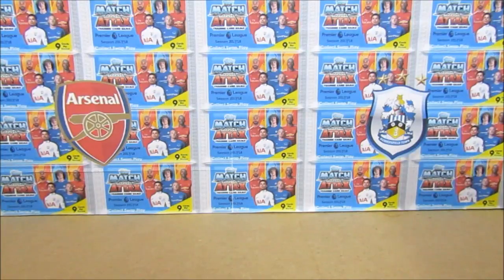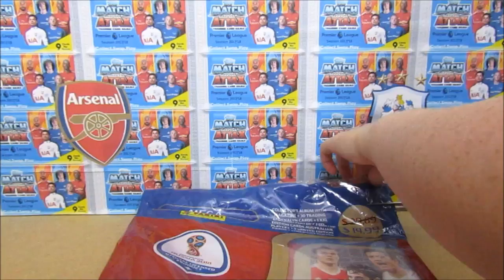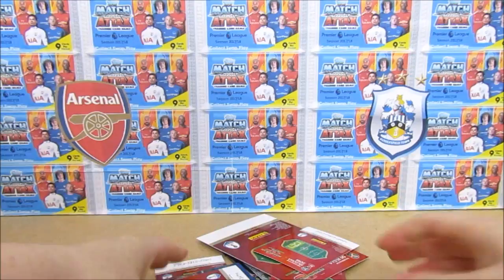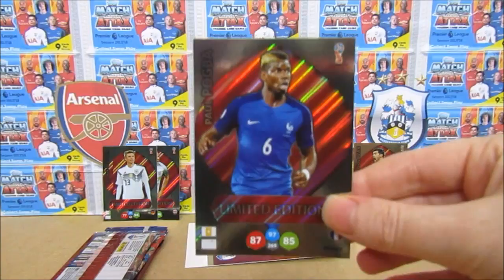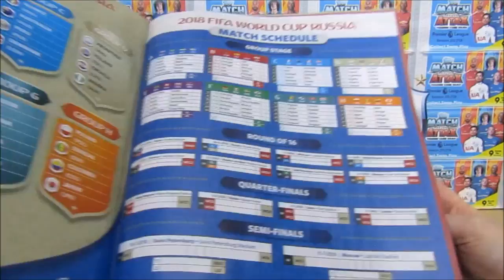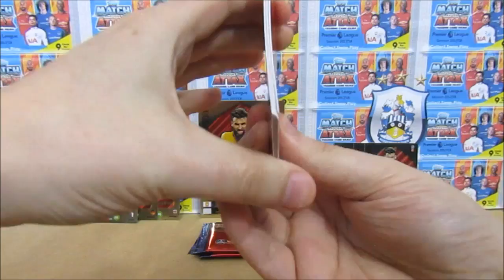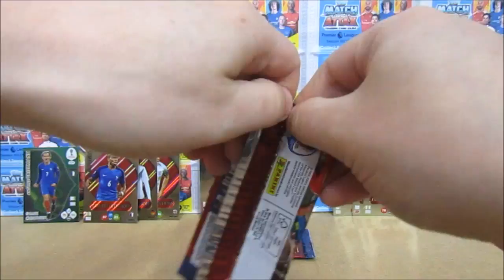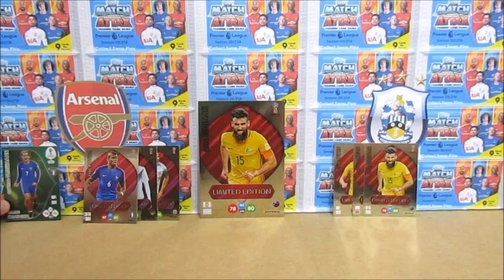Panini Adrenalyn XL Australian Mega Starter Pack Opening | 7 Limited Editions | World Cup 2018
We're opening an Australian Mega Starter Pack from the Panini Adrenalyn XL collection for the World cup 2018. This Mega Starter Pack contains a total of 7 limited editions. We'll get 3 random limited editions, 3 exclusive Australian limited editions and a XXL limited edition as well as a checklist, a collectors album and 5 packs to open.